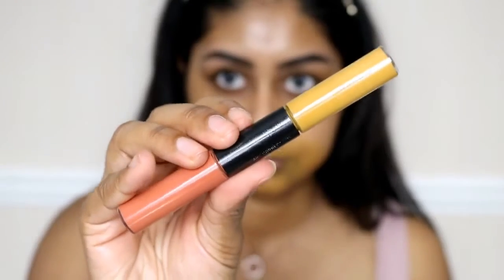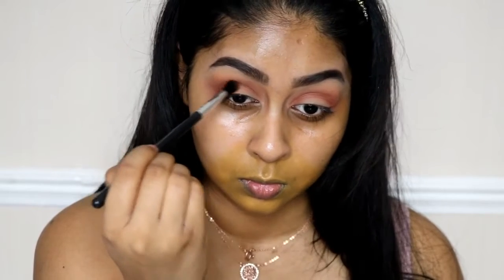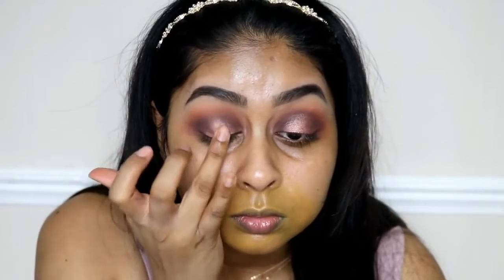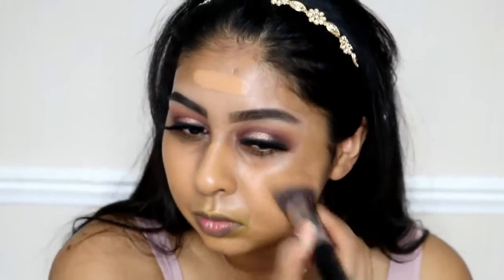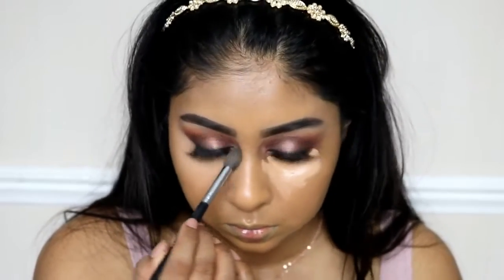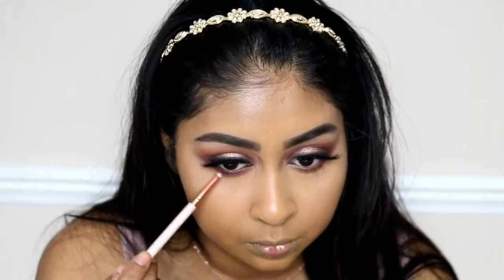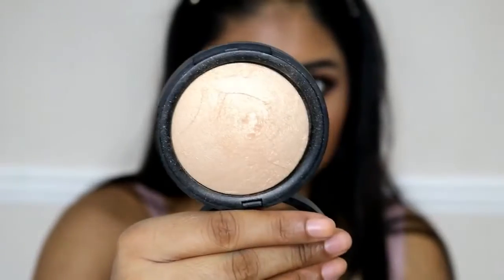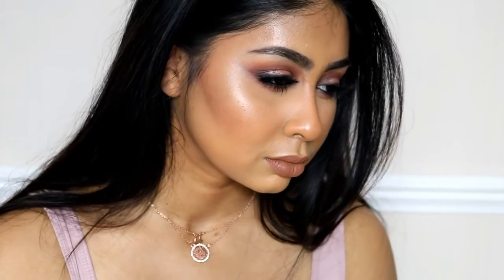New Sun Kissed Bronzed Makeup Tutorial Perfect for Summer | iCosmy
Today's video is a Sun kissed Bronzed Makeup Tutorial by Anoushka!

Have an amazing tutorial or video related to cosmetics, health or beauty that you want to share with the community?

✔By submitting your videos to iCosmy™, you hereby acknowledge that you grant us a perpetual non-exclusive world-wide license (not ownership) to display, promote, or modify your video for commercial use.